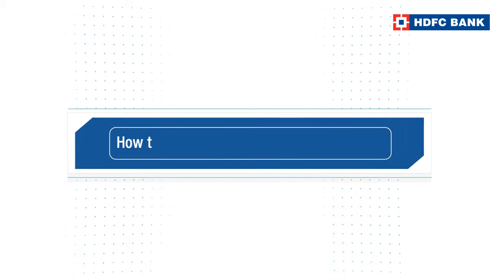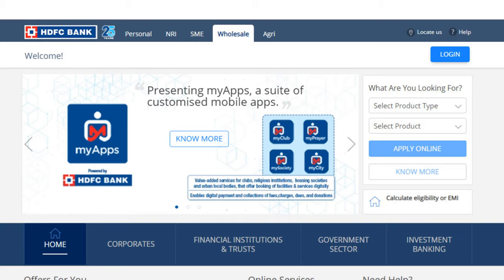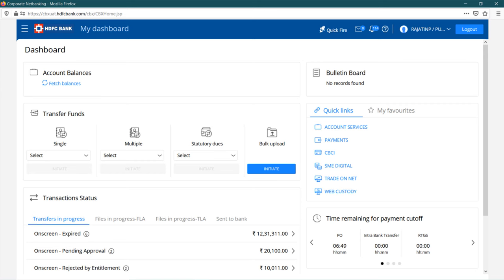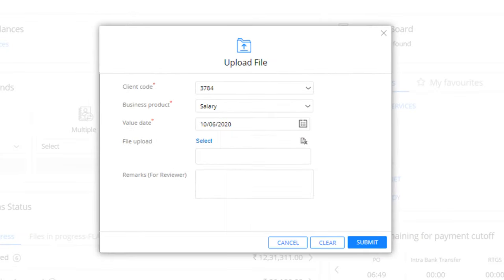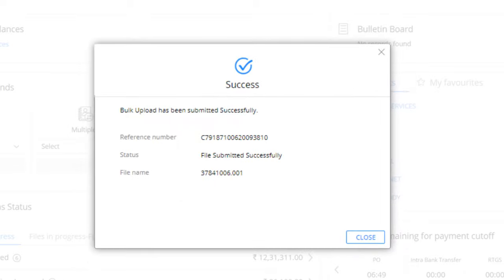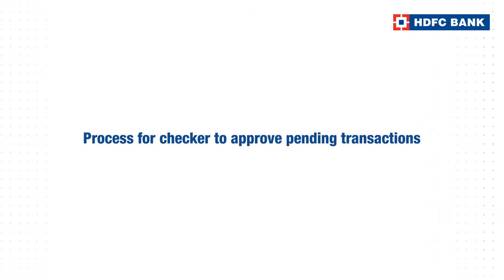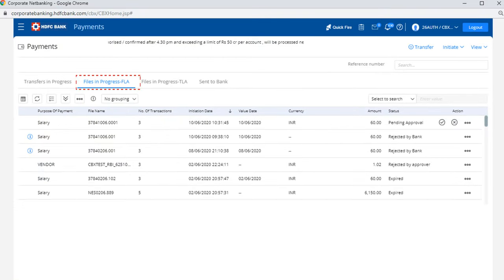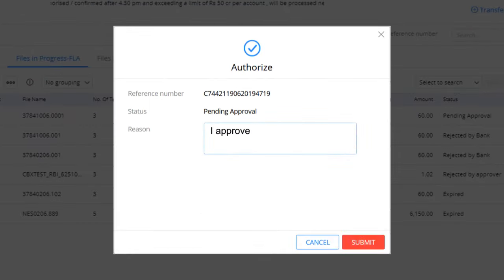HDFC Bank Corporate Internet banking - Bulk Payments